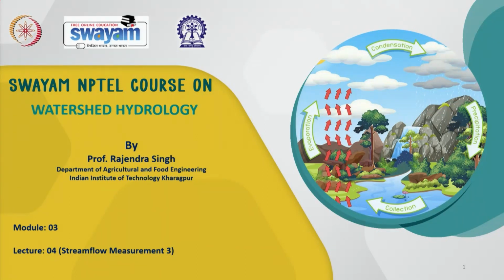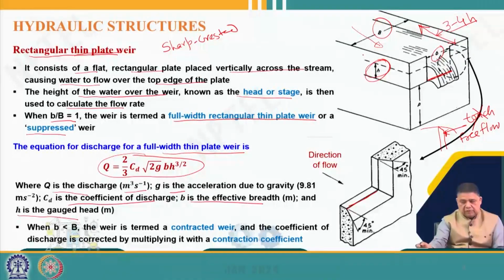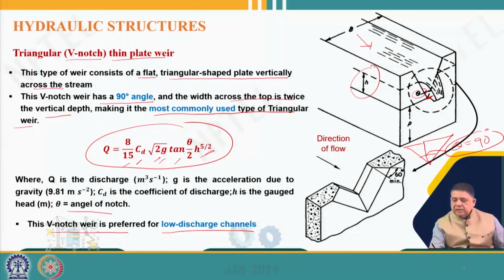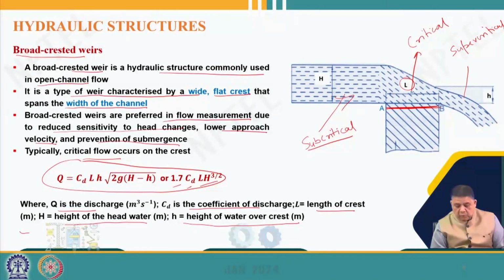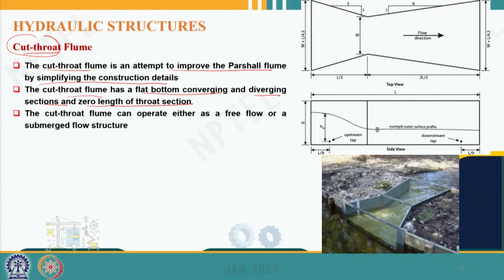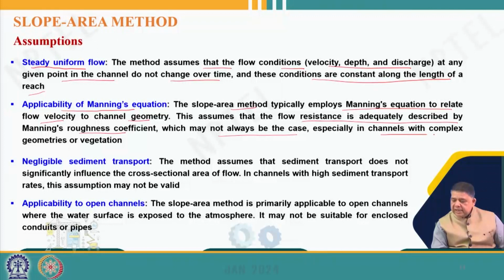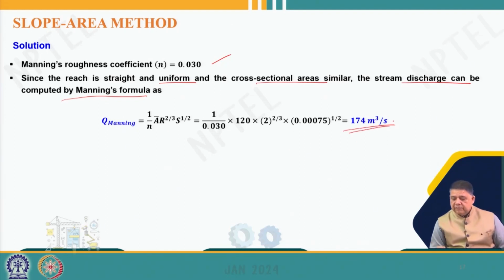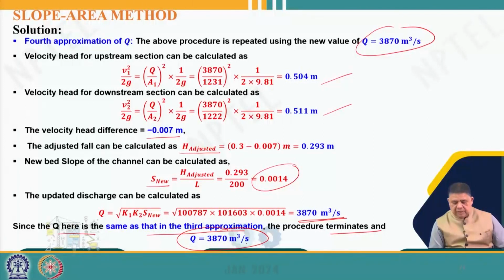Lecture 14: Streamflow Measurement 3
Concepts Covered:
Ultrasonic method, Hydraulic structures, Slope-area method